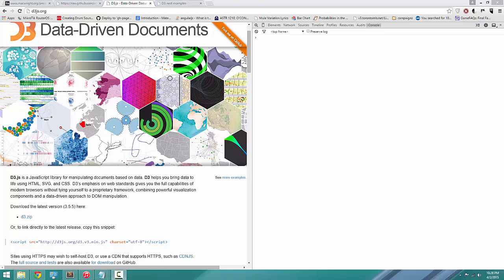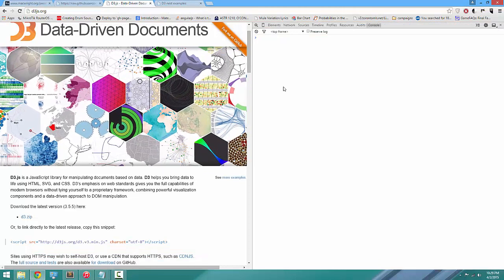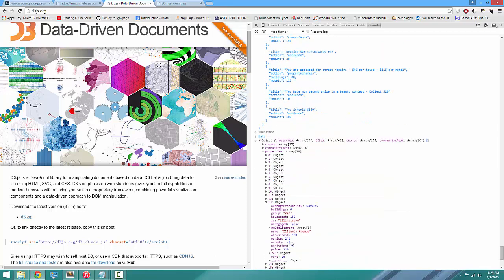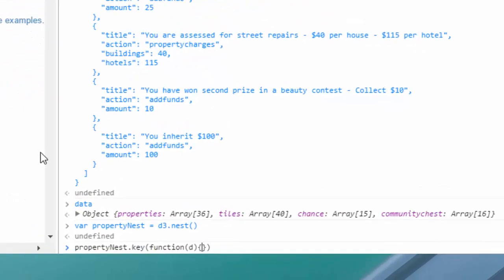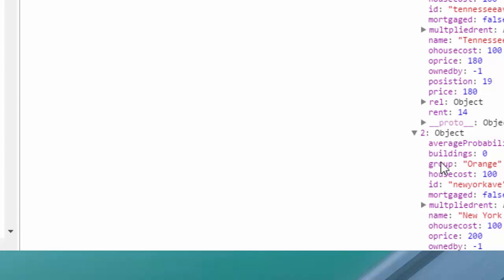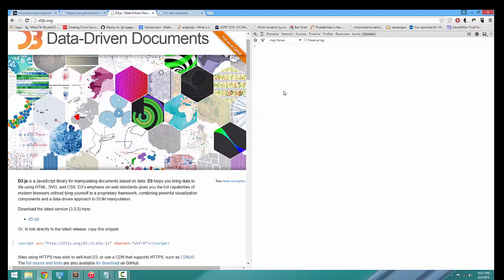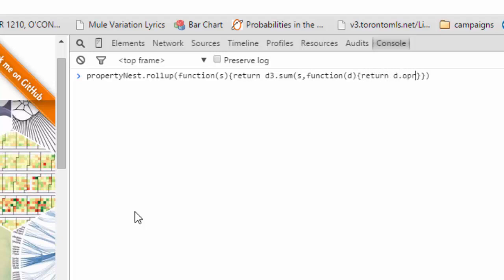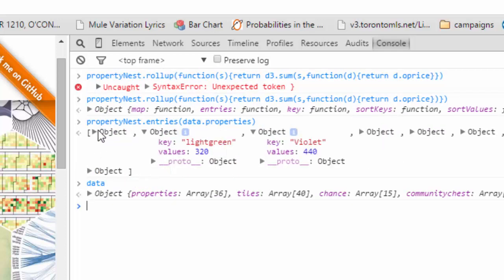D3 Nests Explained In Under 5 Minutes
Confused by D3 Nests? Let this tutorial demystify them in 5 short minutes.

- Save tons of time on data manipulation
- Be a boss

Code:

var propertyNest = d3.nest()
propertyNest.key(function(d){return d.group})
propertyNest.rollup(function(a){return d3.sum(a,(function(b){return b.oprice})})
propertyNest.entries(data.properties)